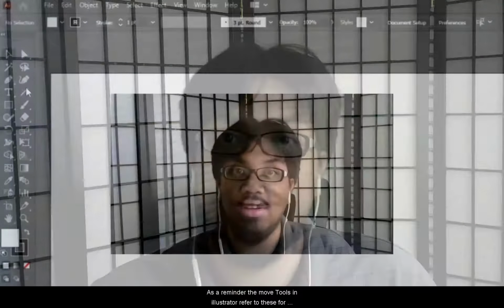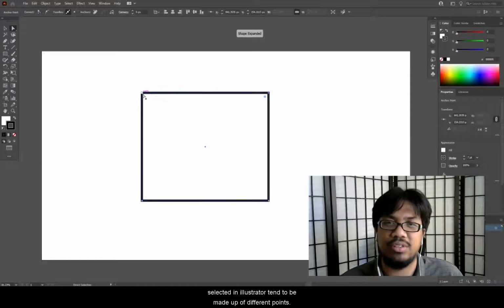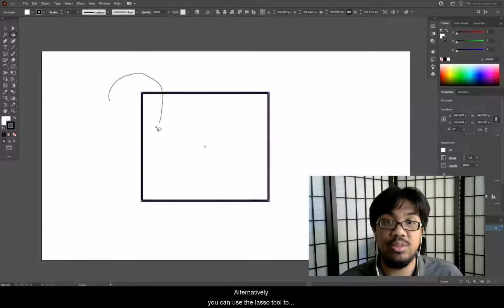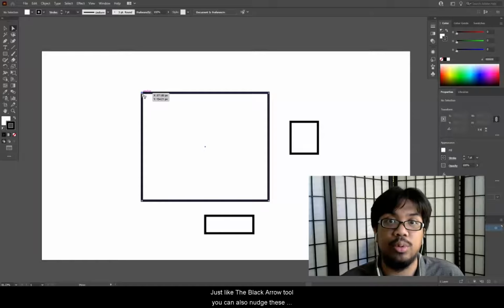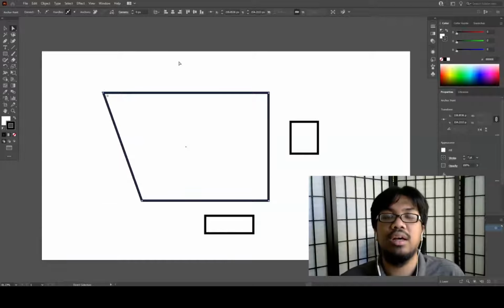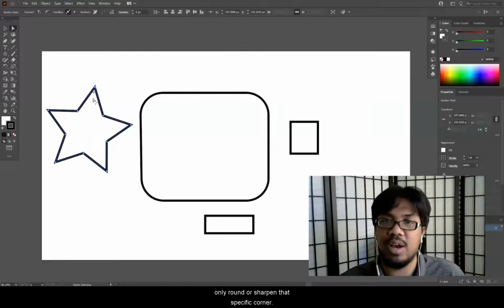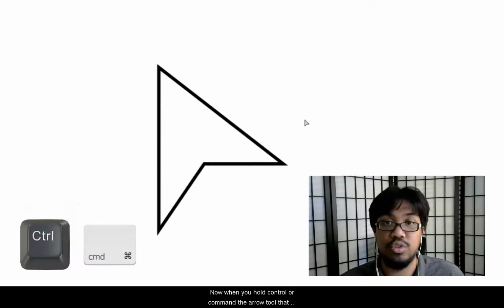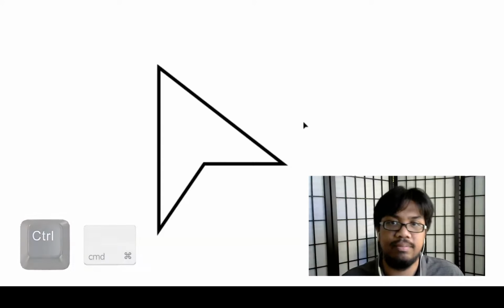Graphic Design Tutorial 6- Move Tools- Direct Selection & Lasso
This section of tutorials will be concerned with moving objects you’ve created. The second of these tools is the Direct Selection tool/White Arrow tool, and you can quickly access it by hitting A on your keyboard. The third is the Lasso tool, which can quickly be accessed by hitting L.